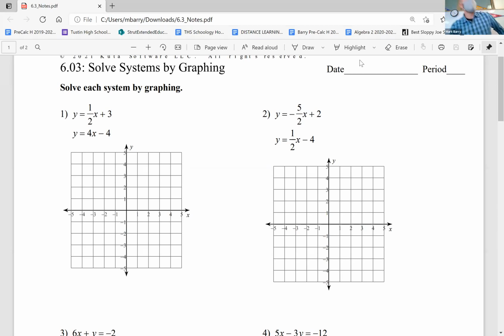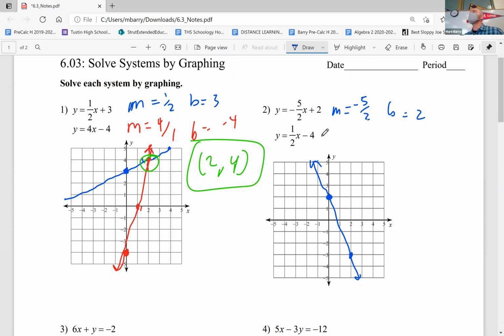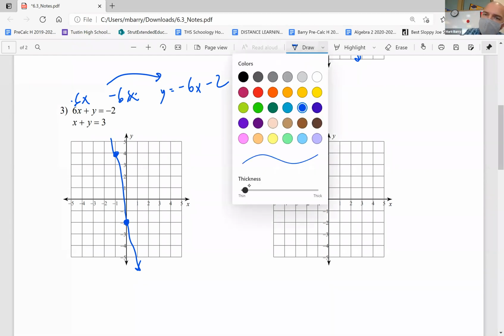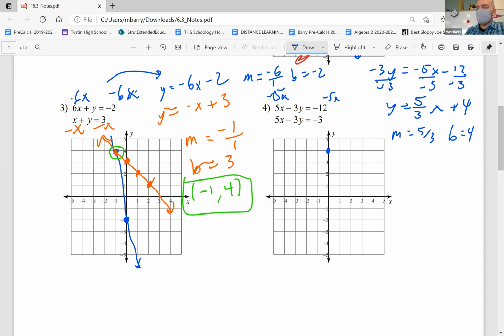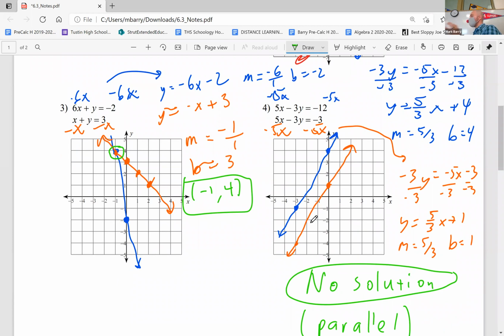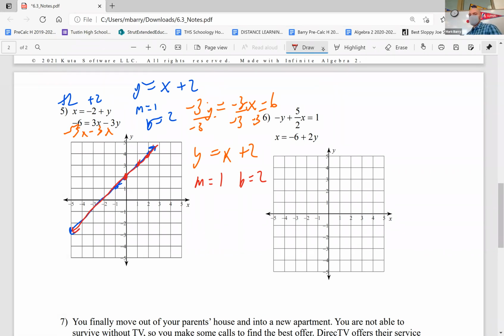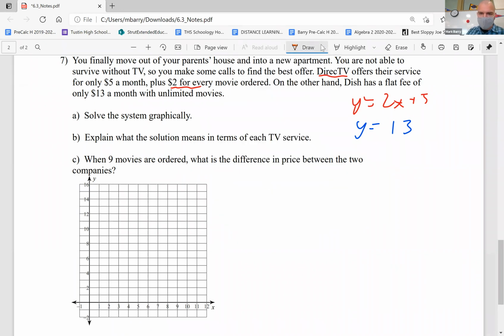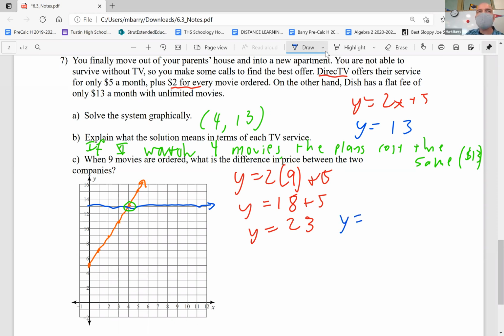Algebra 2 - 6.3 Notes - Solving systems of equations by graphing